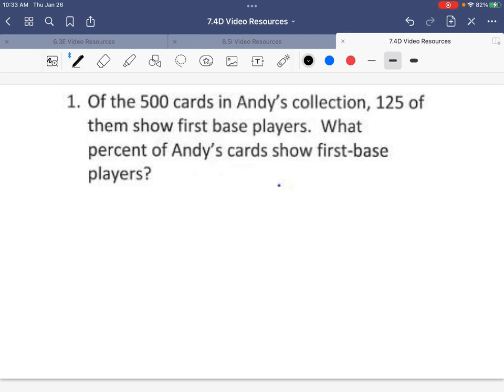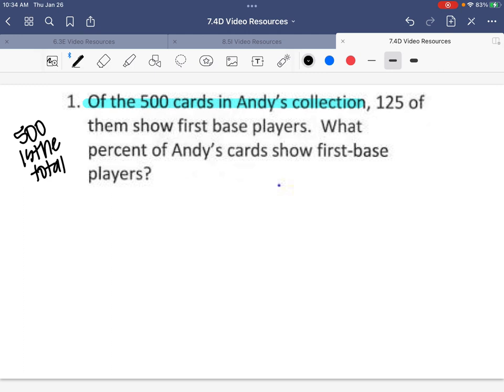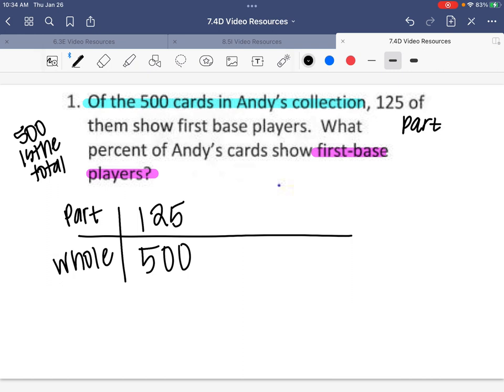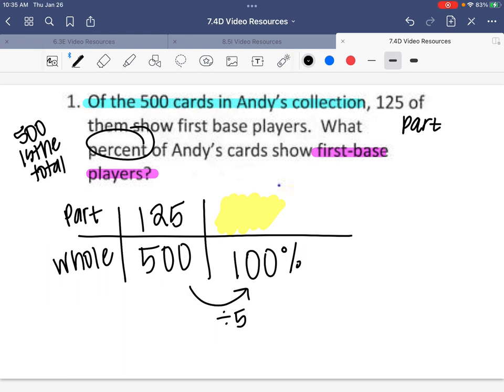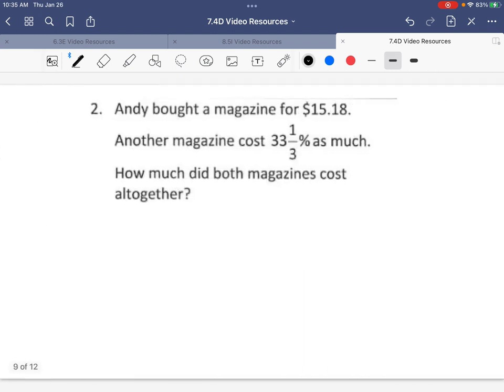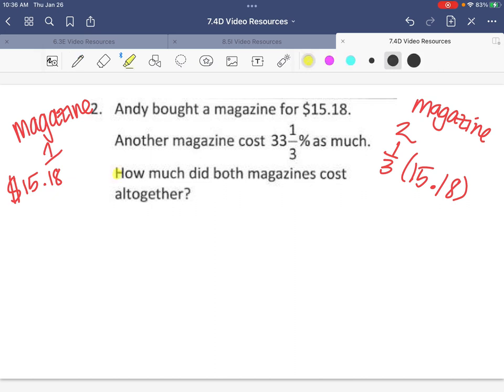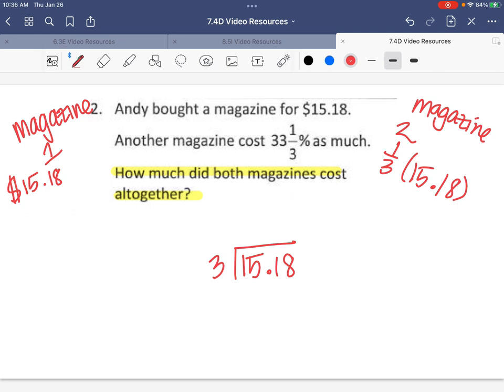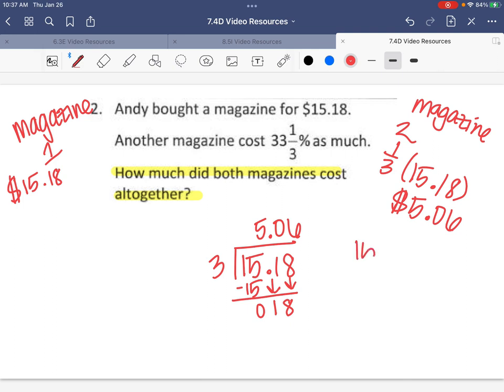6 5B Percent Problem Solving